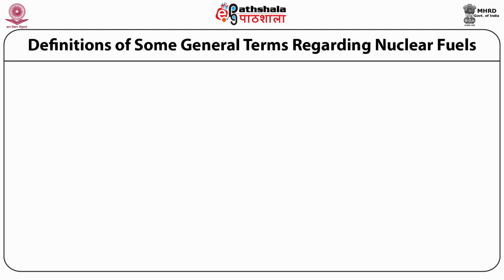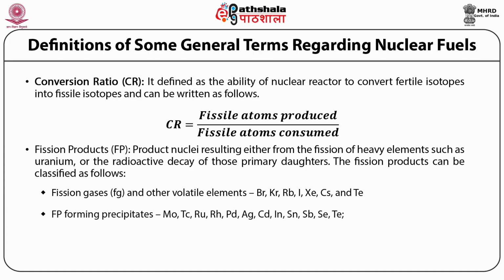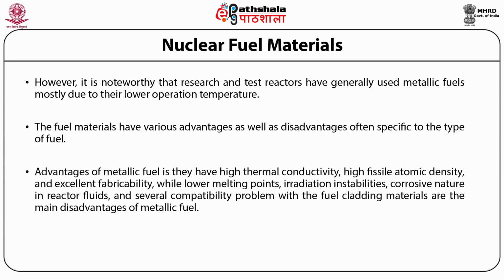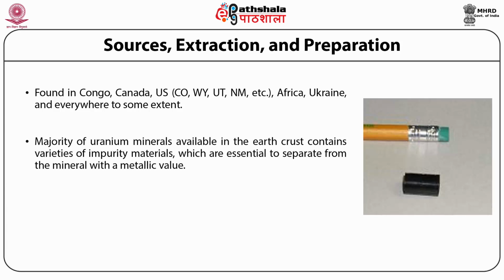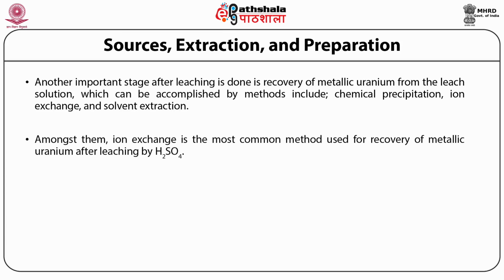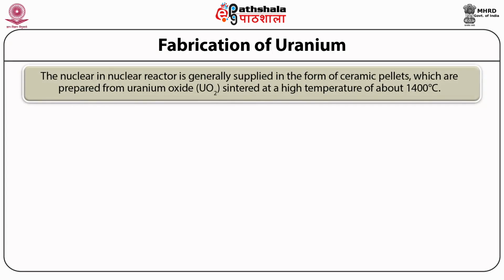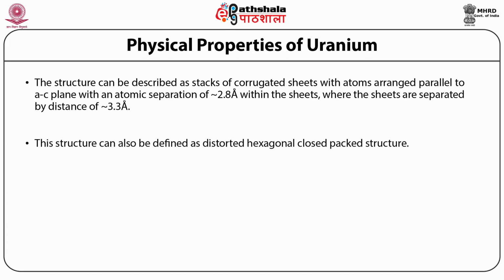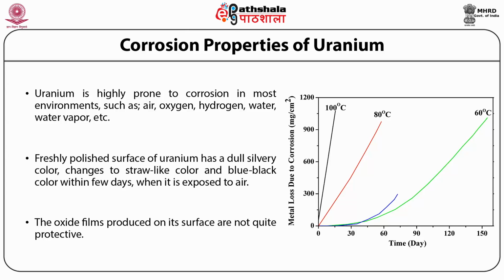Materials Science P16 M-2.4. Overview of Nuclear Fuel Materials (Part I)